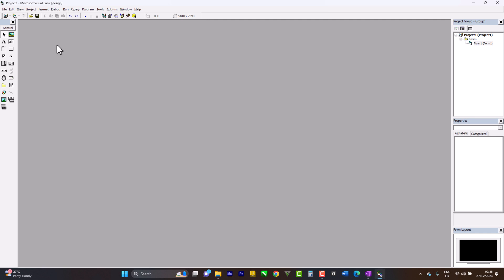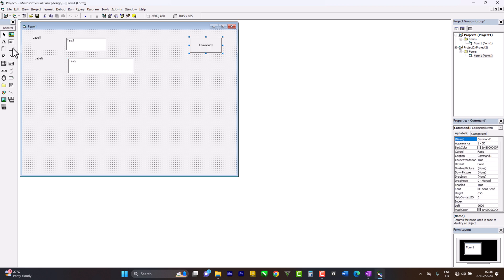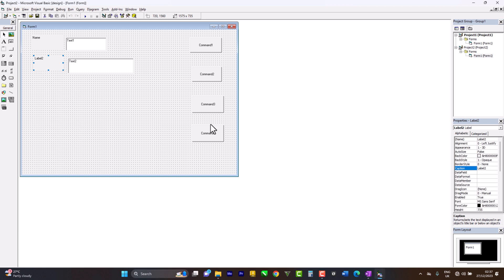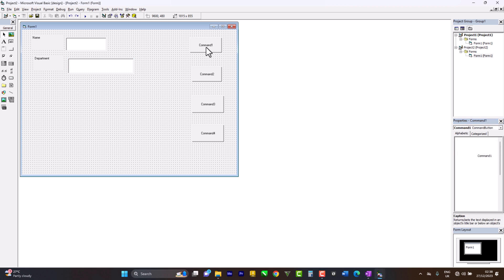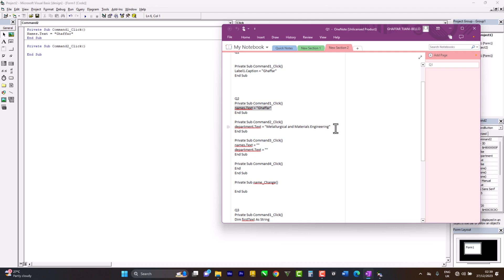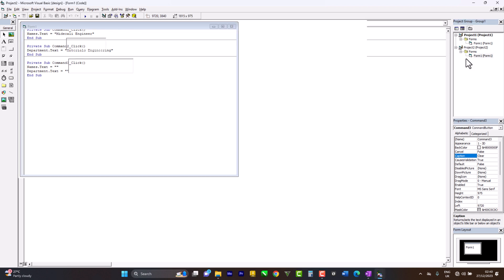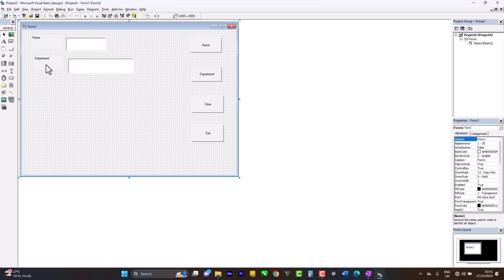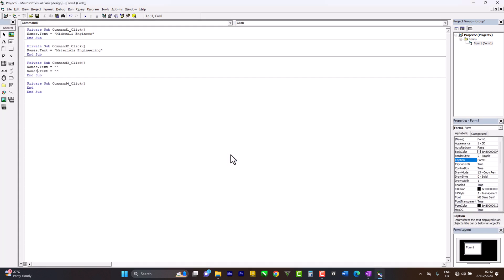Visual Basic Language - Command buttons name, department, clear and exit.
Write a program and design a form to make your name and department appear in textbox, when click on command button
"name" and "department" respectively so that you can clear this information when click on command "clear" and stop project when click on command "exit".

Write a program and design a form with label, such that when click on the command button "name" your name appears on label (at running stage)